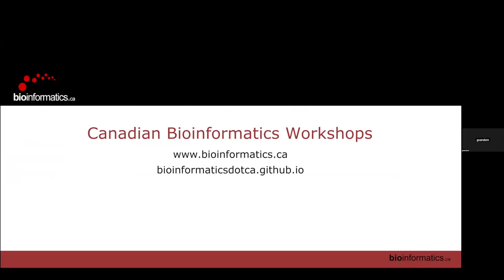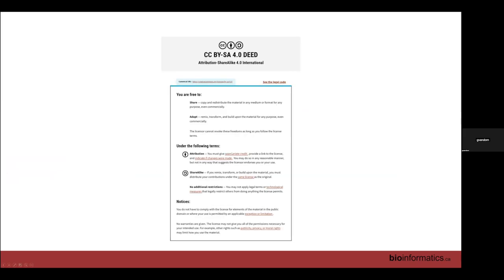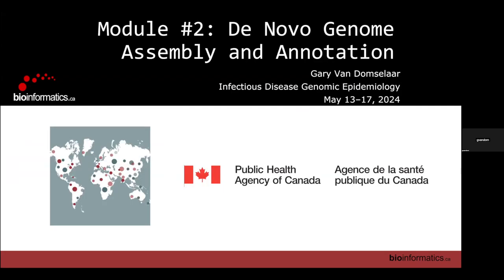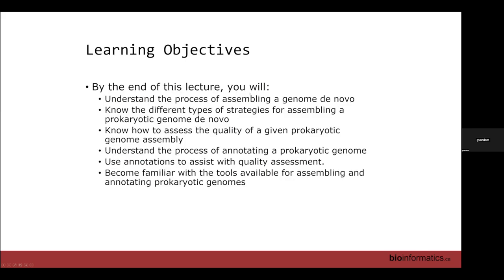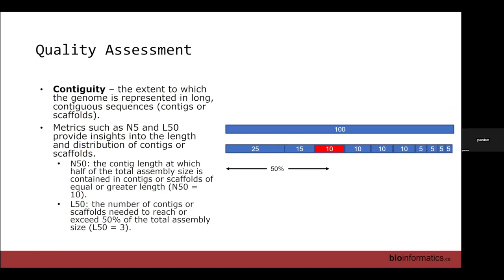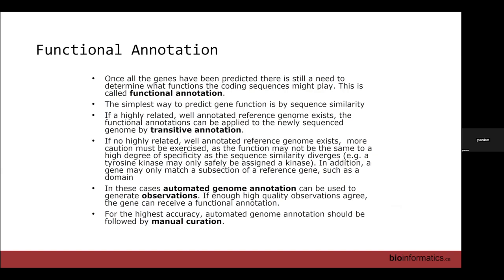Infectious Disease Genomic Epidemiology 2024 | 2: De Novo Genome Assembly and Annotation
Canadian Bioinformatics Workshop series:
- Infectious Disease Genomic Epidemiology (IDE), May 13-17, 2024
- De Novo Genome Assembly and Annotation (Gary Van Domselaar)